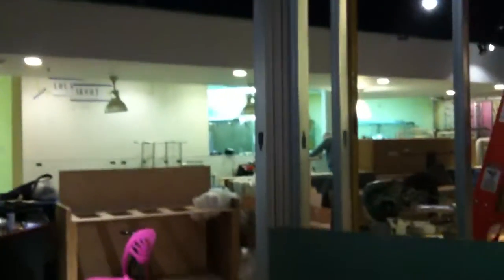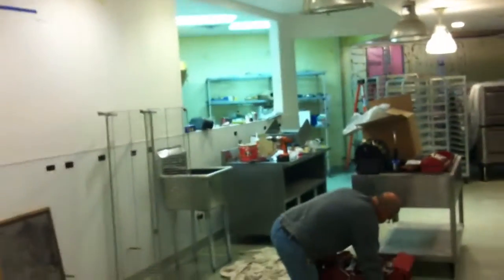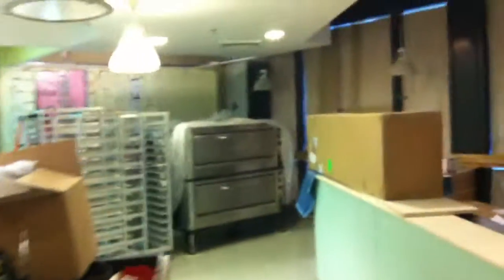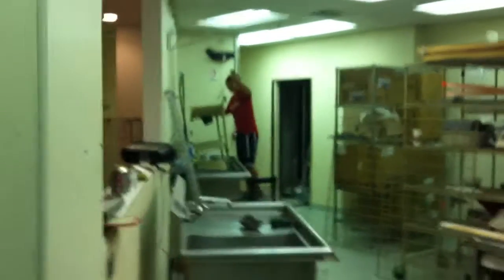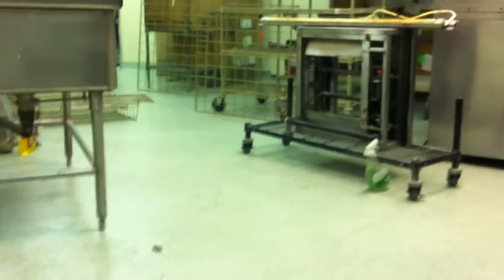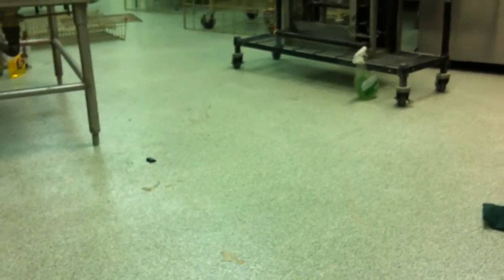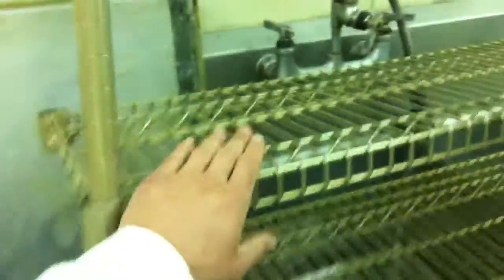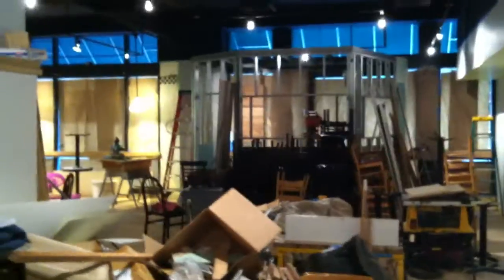5.31.12 local root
Yale Drops coffee, new kitchen floors